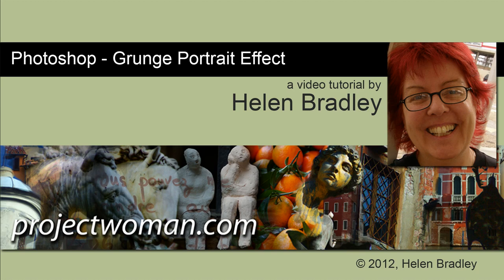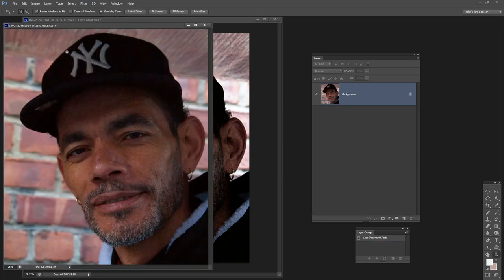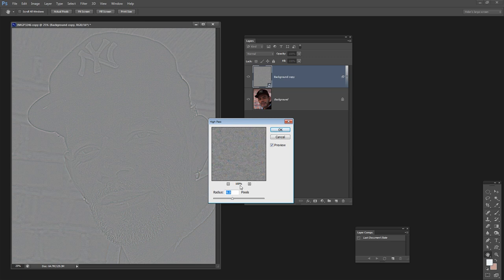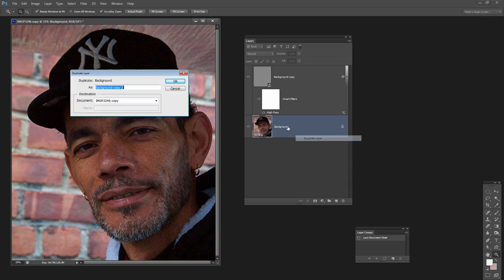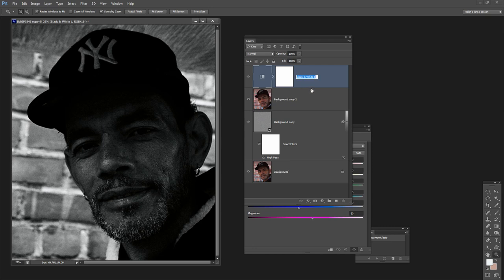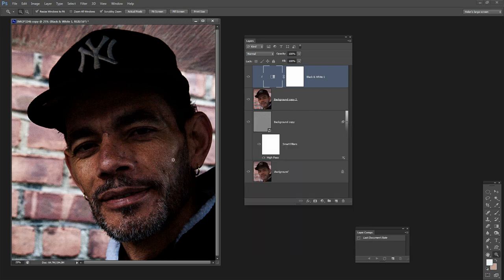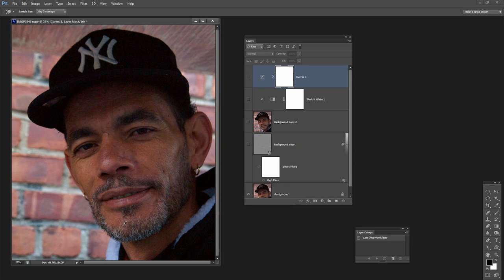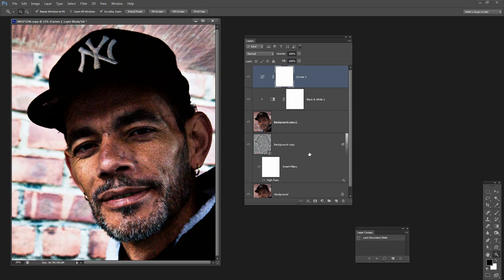Photoshop - Grunge Portrait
Give a grunge look to a portrait using the Photoshop High Pass filter and Smart Objects - it is a quick and easy fix and it is fully editable as you will see.